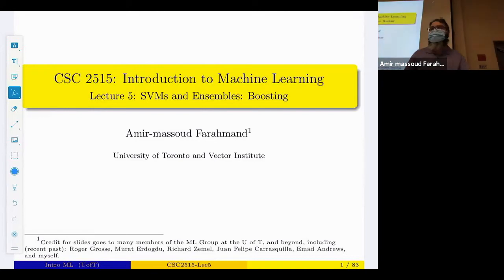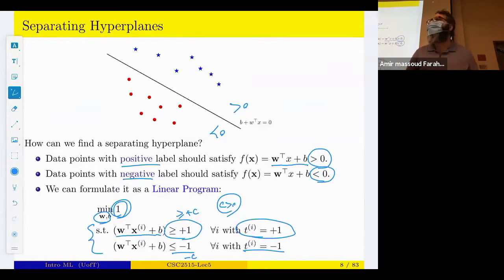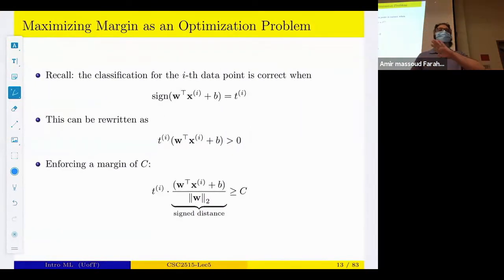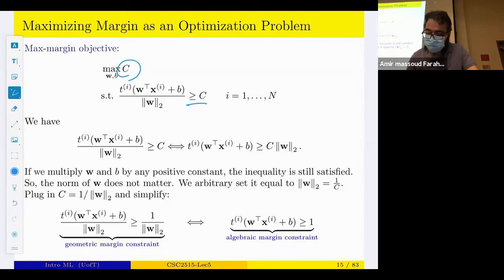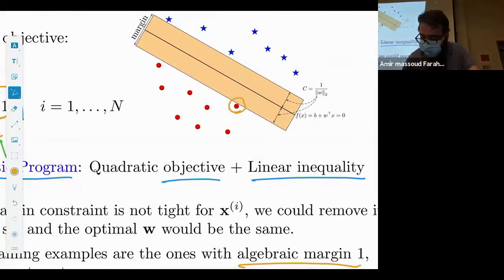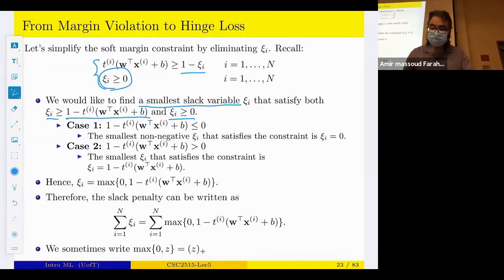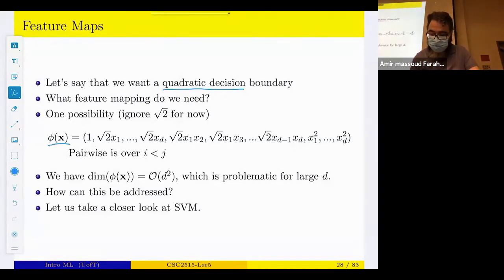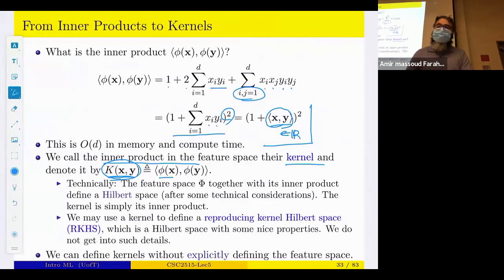Introduction to ML - Lecture 5 - SVM and Boosting (Part 1)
Lecture 05: Support Vector Machines (SVM) and Ensembles: Boosting (Part 1)